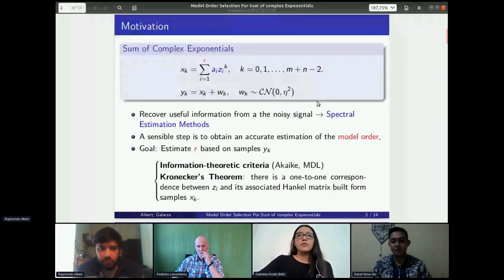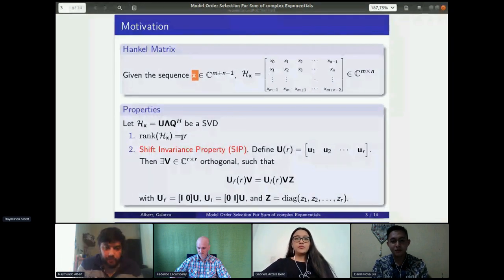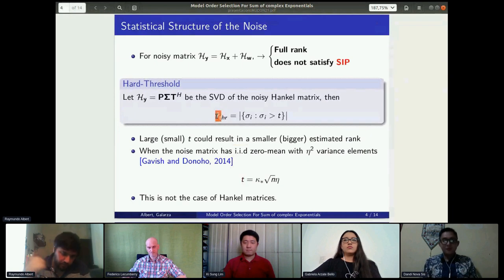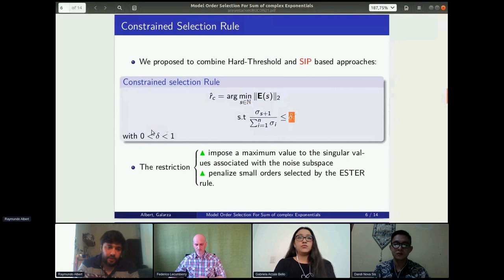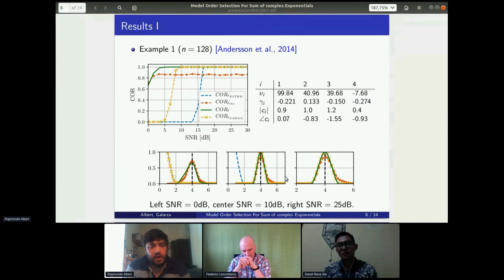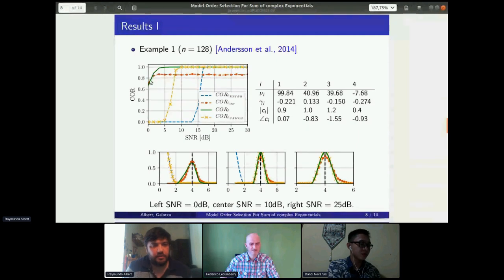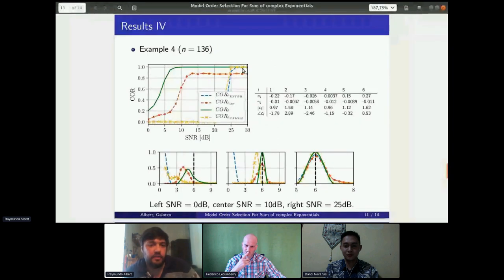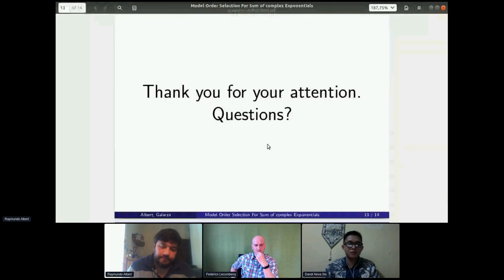Model Order Selection for Sum of Complex Exponentials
ORAL SESSION: SP II - Signal Processing

Raymundo Jose Albert and Cecilia G. Galarza

CHAIRr: Federico Lecumberry